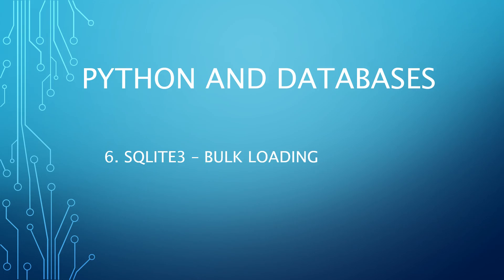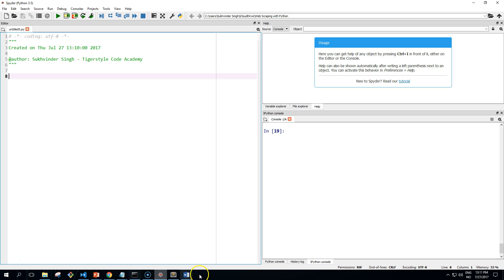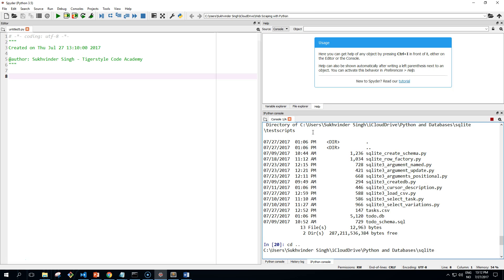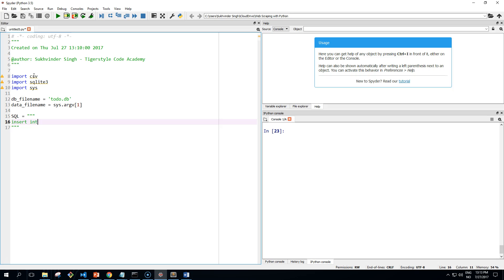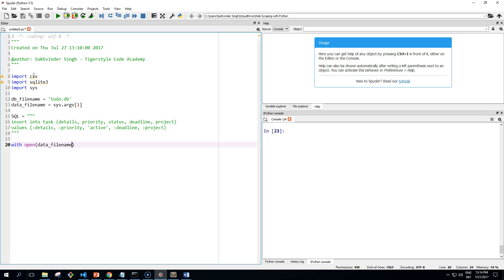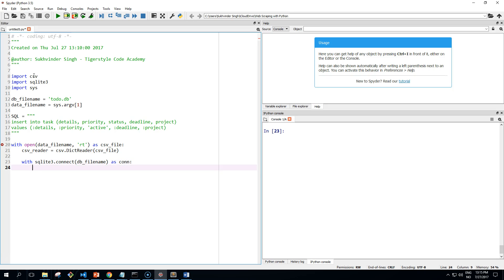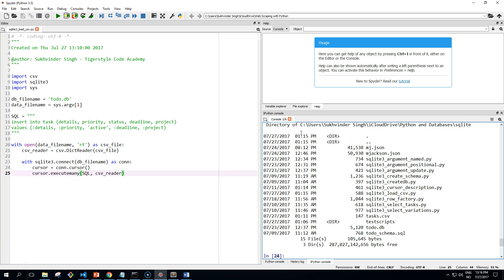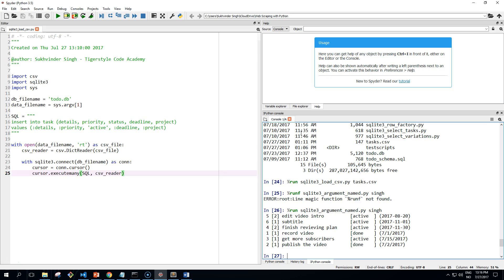Python and Databases 6 - SQLite3 - Bulk Loading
Let's learn about how we can bulk load, ie large set of data from a csv file into our SQLite3 database using Python.